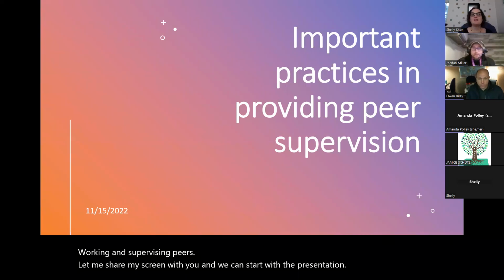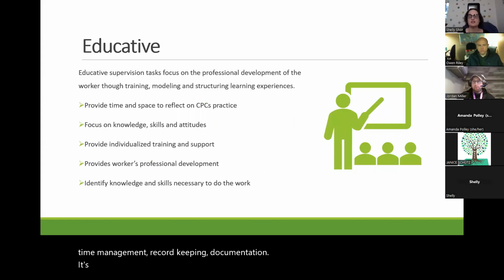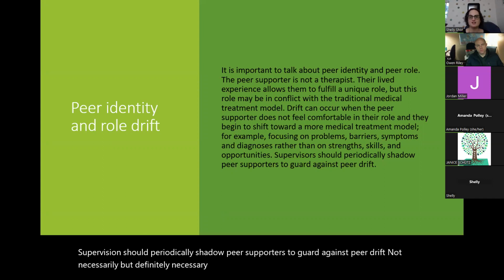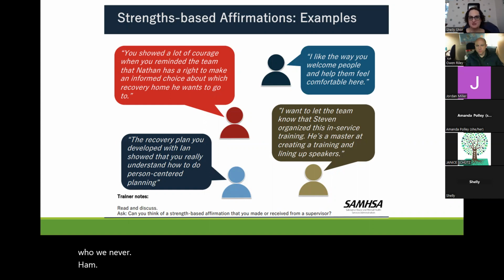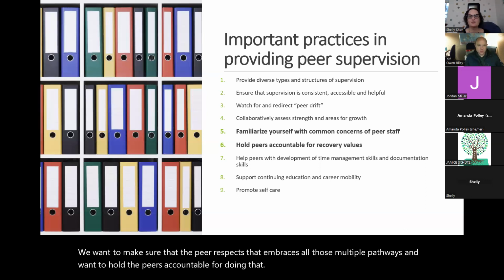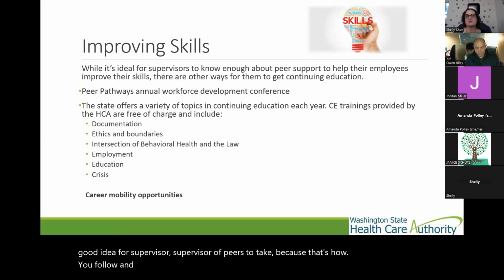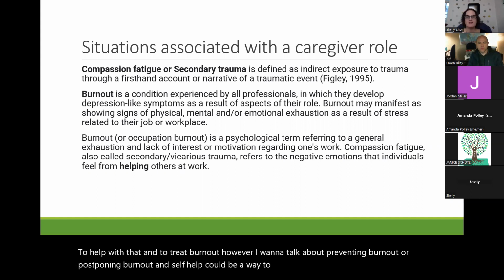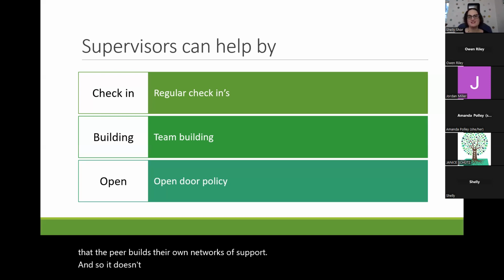OPS webinar: Important practices in providing peer supervision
Join Shelly Shor, Operationalizing peer support program manager, for another webisode dedicated to implementation of peer services in organizations and agencies across WA state. The webisodes will provide a learning opportunity and will touch on topics related to peer supervision and implementation of peer supports as a successful service and book of business.